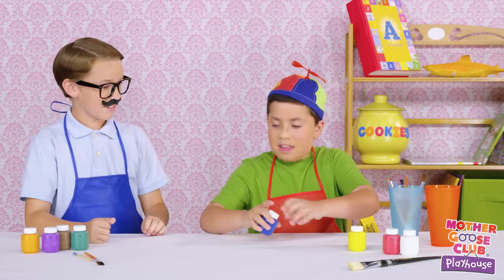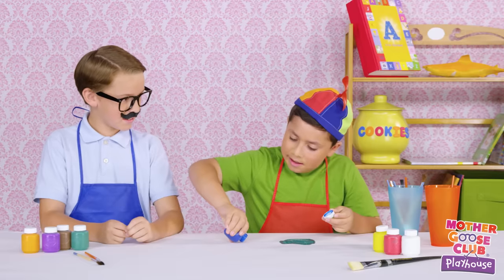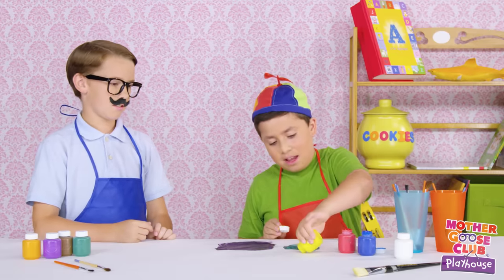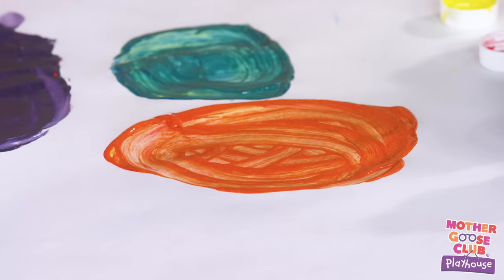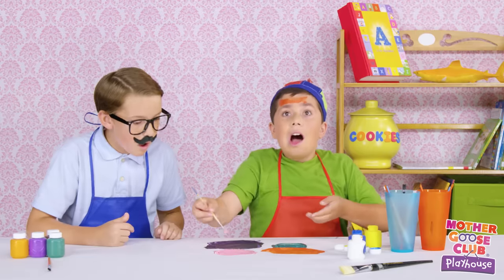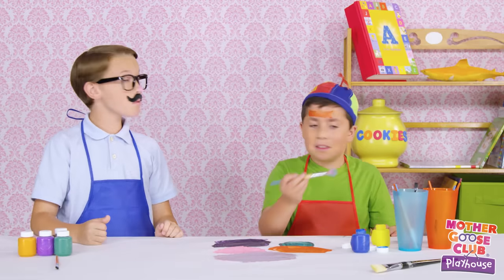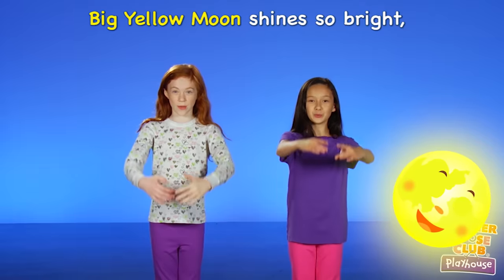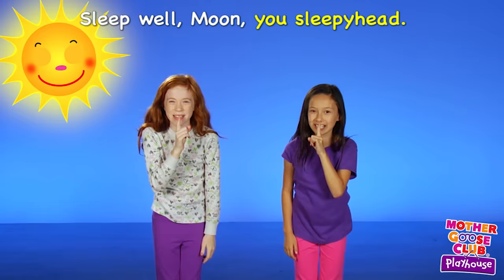Color Me Red + More | Mother Goose Club Playhouse Songs & Rhymes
Color Me Red and More Nursery Rhymes from Mother Goose Club! Sing along with your favorite Mother Goose Club characters to the all-original nursery rhyme “Color Me Red”!

Looking for lyrics? Turn on closed captions to sing along!